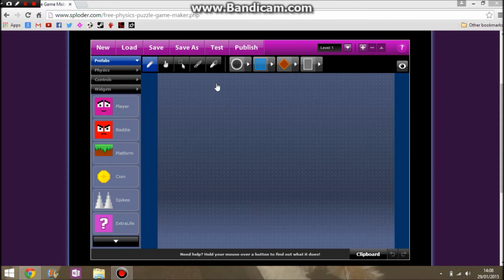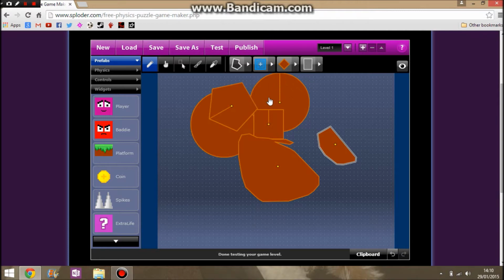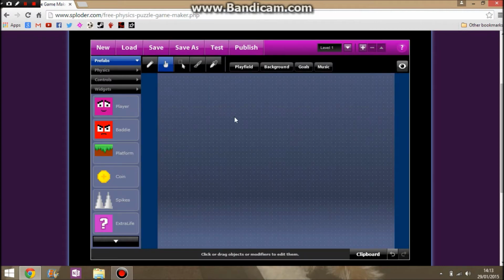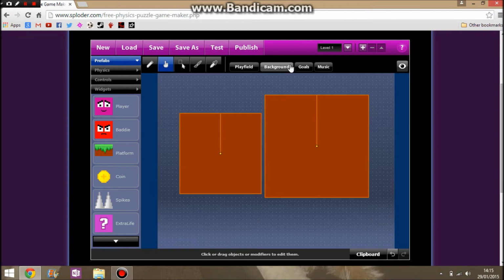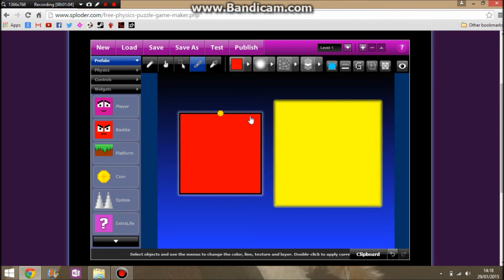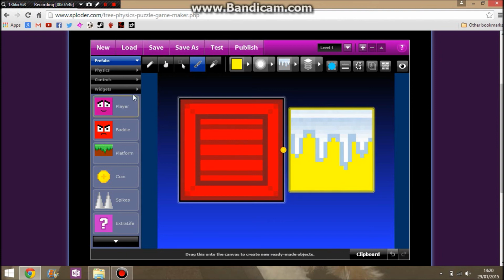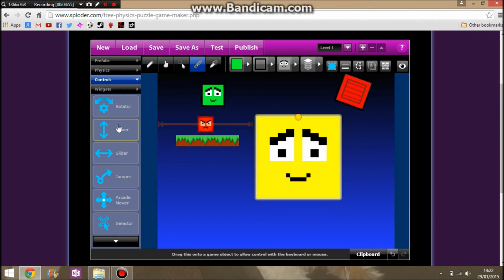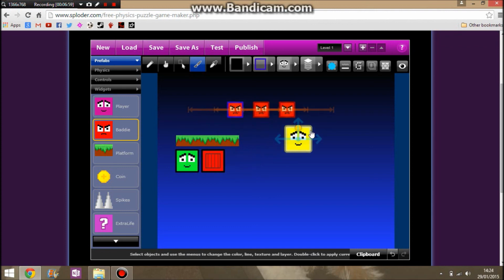Learning the basics of the Physics Creator (Sploder Tutorials: Part 1)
This tutorial provides a step by step guide on how to create an good looking game as well as a professional game. Part by part I will advance my game by adding new skills until my game is at its most advanced and you have learned new skills along the way.

Mondays: GMOD Prop Hunt
Tuesdays: Custom Zombies
Wednesdays: GMOD Hide N Seek
Thursdays: Sploder Tutorials (Sploder Game Reviews for 3 Wks)
Fridays: Fact Friday
Saturdays: Five Nights at Freddy's Gameplay
Sundays: Sploder Game Reviews (Also Random Videos*)